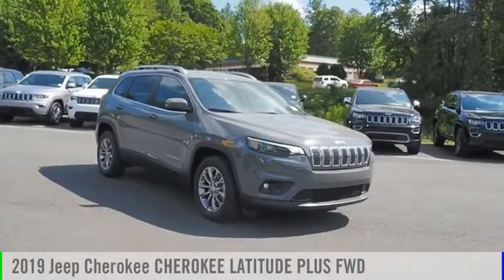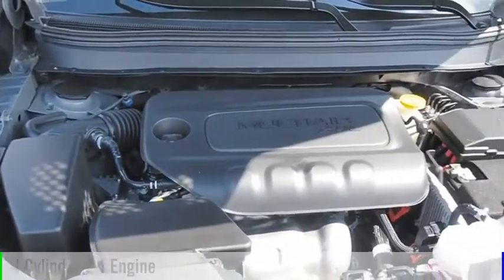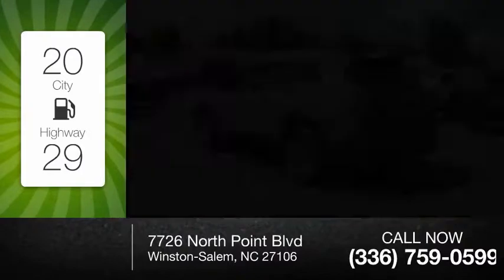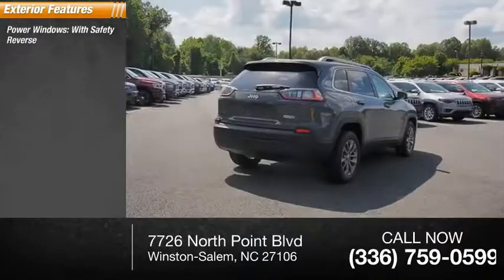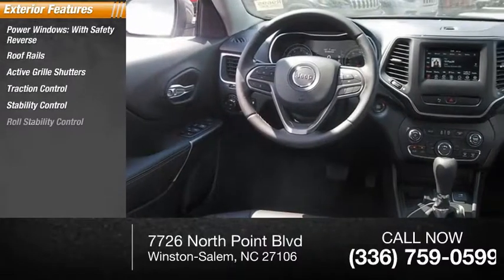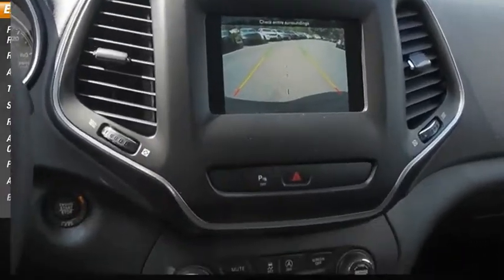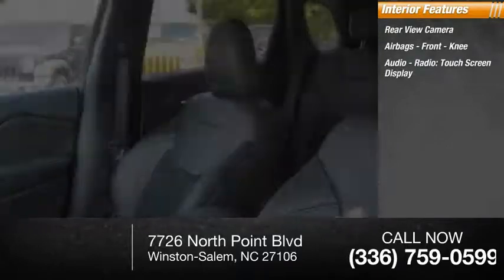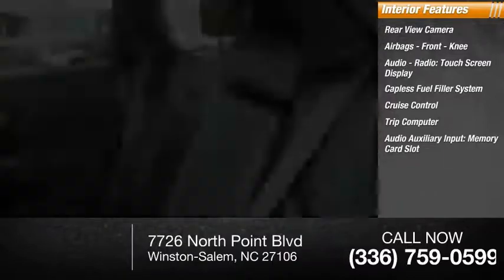2019 Jeep Cherokee Winston-Salem NC R9695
2019 Jeep Cherokee CHEROKEE LATITUDE PLUS FWD

Thank you for viewing our new 2019 Jeep Cherokee! This Cherokee is a great choice and comes well-equipped with Backup Camera, Bluetooth, Keyless Entry, Roof Rack, Stability Control, Cruise Control, and Traction Control. Visit us online at NorthPointCJD DOT com!